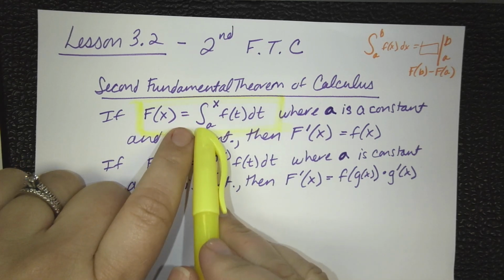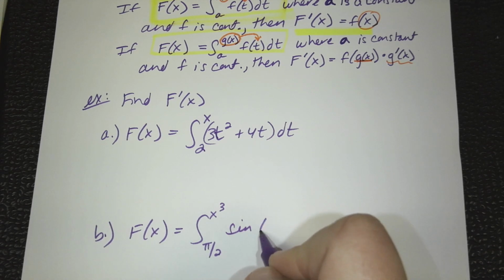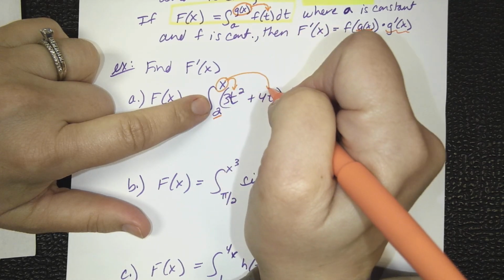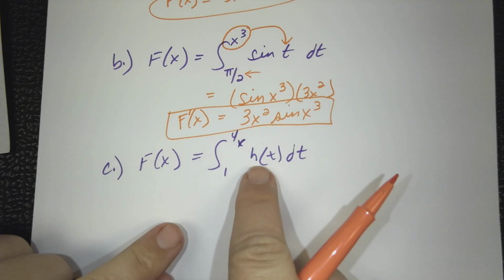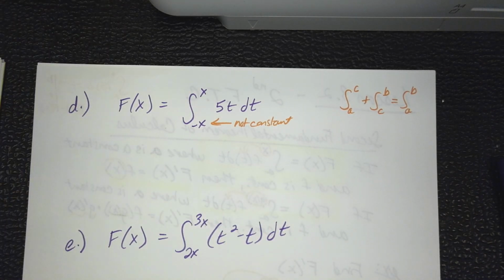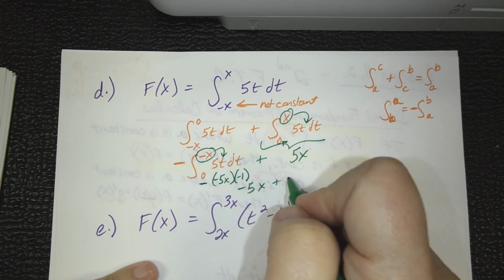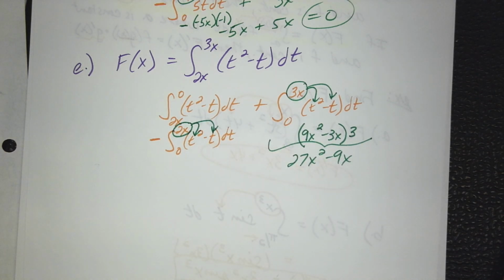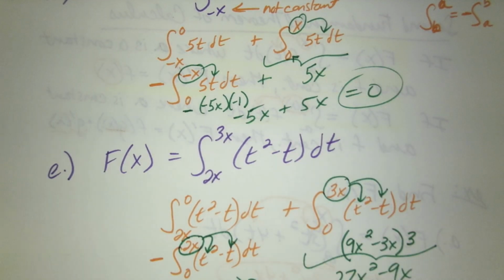Lesson 3.2 - 2nd Fundamental Theorem of Calculus